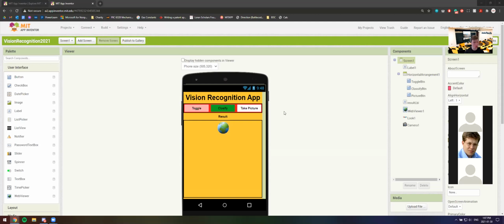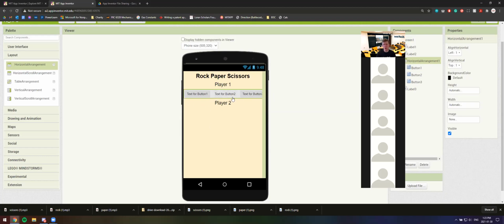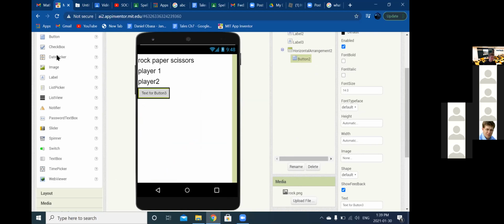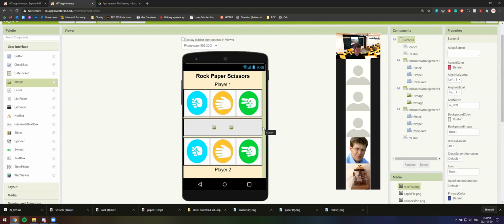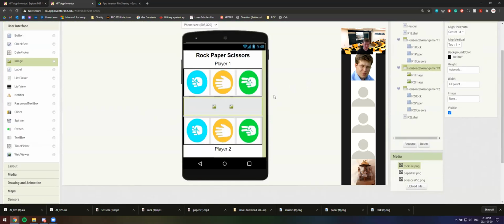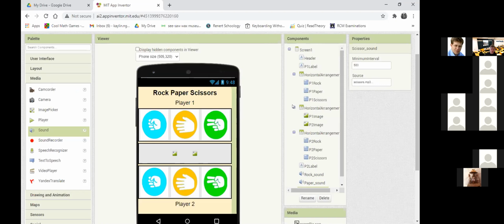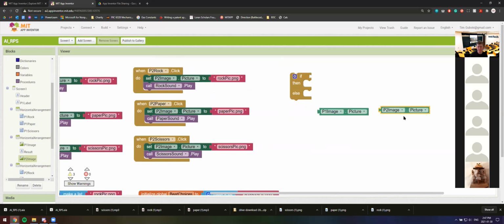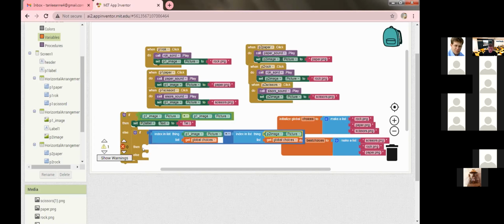Machine Learning with App Inventor Spring 2021 Class #3